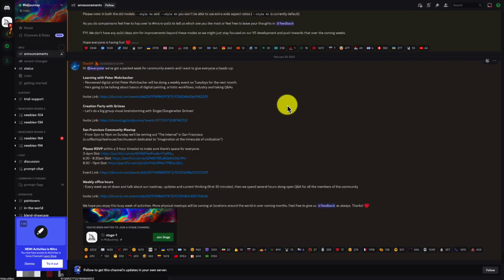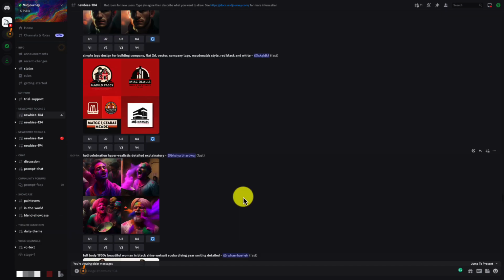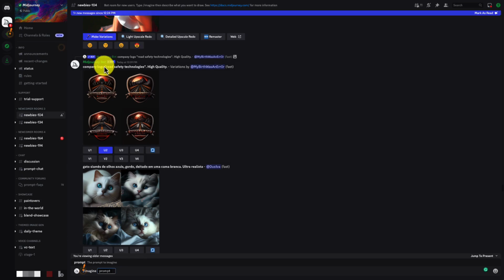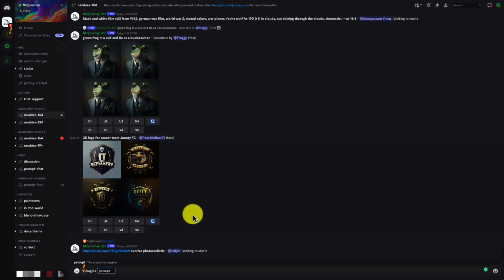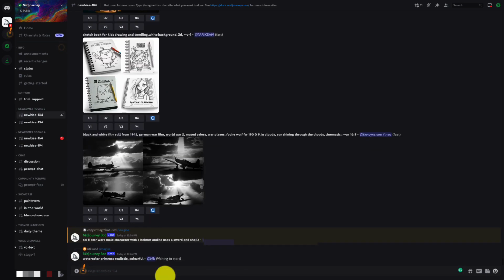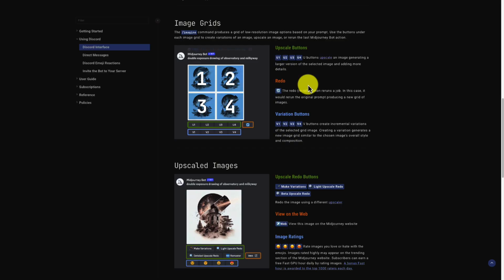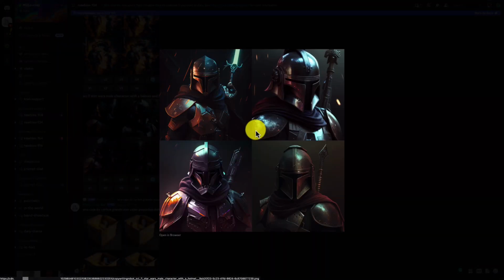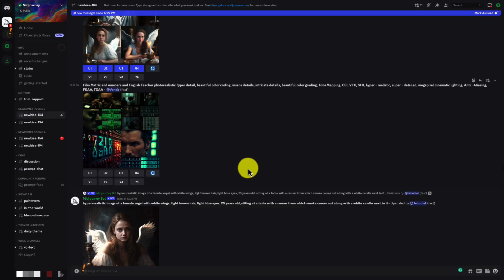How to Use Midjourney Discord - Midjourney Tutorial:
In this video, we'll show you how to use Midjourney's AI art generation tools to create stunning artwork right from their Discord server.

First, we'll guide you through the process of join Midjourney in Discord. Then we’ll cover how you can create promots to create amazing AI artwork.

Next, we'll explore the various options and settings available for customizing your AI art.  So join us in this video and discover how to use Midjourney to create amazing AI art right from inside Discord!